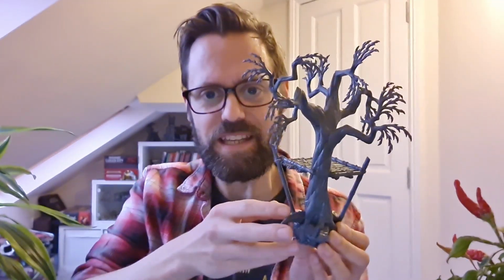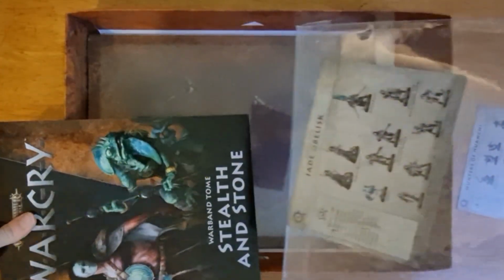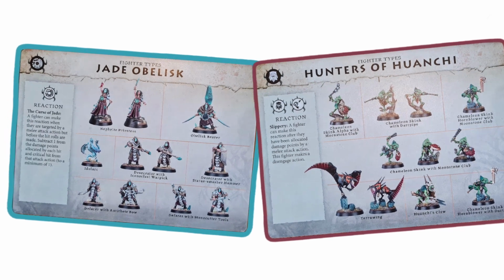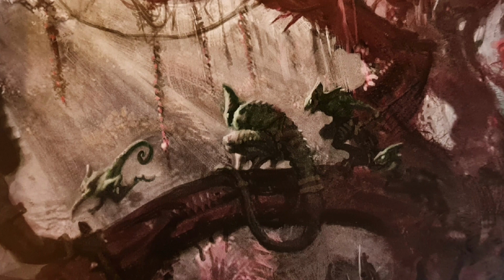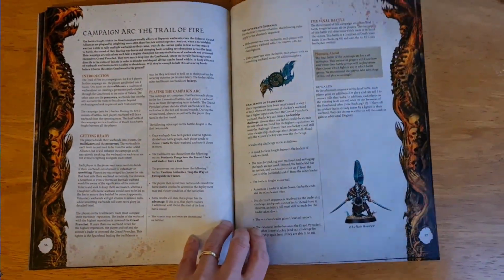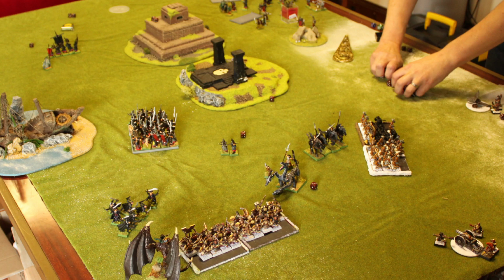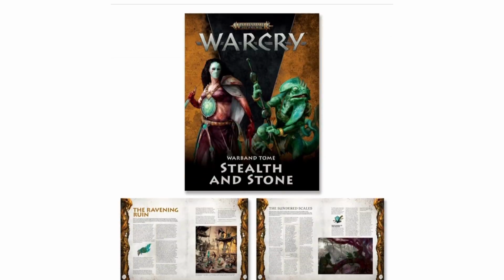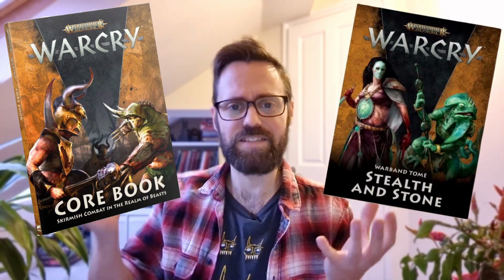Is Warcry Sundered Fate for you? 3 Answers! | Unboxed & Fully Reviewed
Is Warcry Sundered Fate for you? For Heart of Ghur owners? Brand new players? Someone in between? Is the box bigger than a leek? All these questions answered and more, plus a full unboxing and review.

Return to Warhammer Age of Sigmar’s fast-paced tabletop skirmish game! Enter the Gnarlwood and set up camp amongst (and atop) the gnarly gnarloaks that live there. Meet the hardy Jade Obelisk, Slaves to Darkness cultists of Tzeentch, whom, if you have a favourite idol, would probably like to smash it. Meet the Hunters of Huanchi, Seraphon chameleon skinks who’re super sneaky, slippery and really don’t want you touching their stuff.

Download free Warcry rules, Warcry Compendium stats, and more from Warhammer Community, collected

Chapters:
00:00 Intro "Fizzy Remnants"
02:08 Box Size "Marmalade Orb"
02:35 What's in the Box? Scenery
04:13 Warbands (Jade Obelisk & Hunters of Huanchi)
07:00 Paper, Bases & Cards
09:00 Abilities & Builds
11:25 Stealth and Stone Warband Tome
16:27 Boards "Alluring Brown"
17:55 For Heart of Ghur Owners
20:00 For Warcry 1st Edition Owners
21:47 For Brand New Warcry Players
24:06 Any Questions?

Warcry Expansions. Warcry Releases. Warhammer Fantasy. Jade Obelisk. Hunters of Huanchi. Rotmire Creed. Horns of Hashut. Warcry Warband. Seraphon. Slaves to Darkness. Chaos Legionnaires. Centaurian Marshal. Chaos Cultists. Warcry Heart of Ghur. Warcry Bloodhunt. Warcry Nightmare Quest. Flesh-eater Courts, Soulblight Gravelords. Warhammer chaos. Warhammer Lizardmen. Warhammer map.

Firestorm Games is an affiliate link meaning you get the same great discounts, but everytime you make a purchase through this link they’ll throw some money my way to help support the channel. Cheers! :)